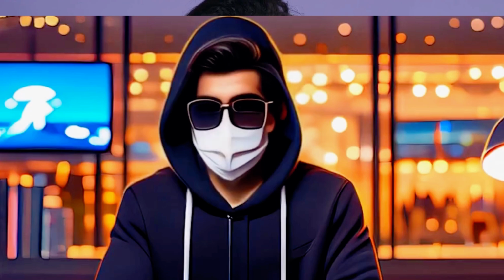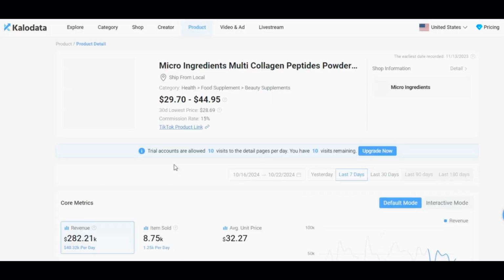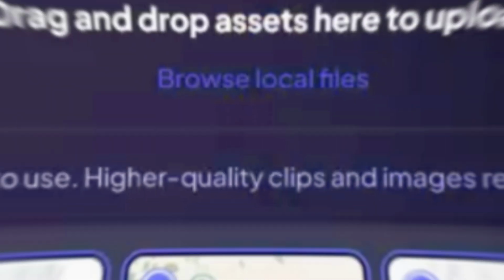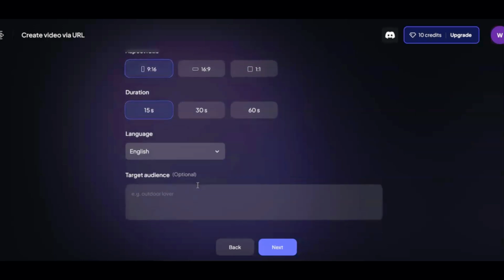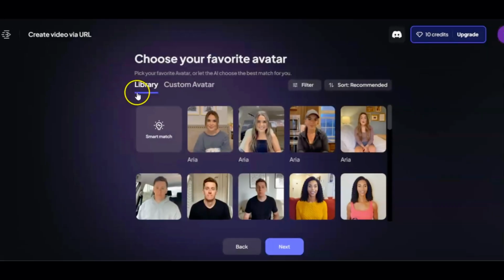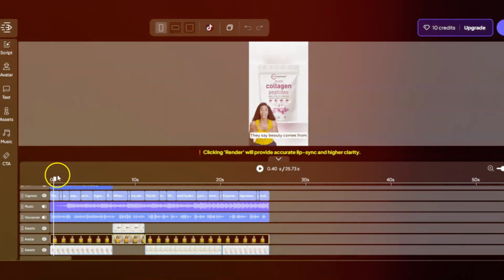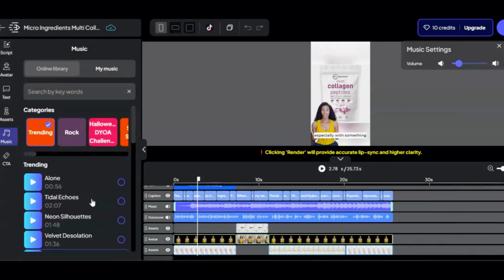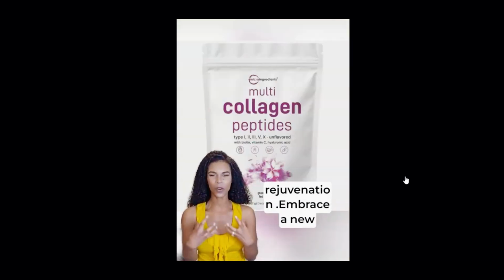How to Create Viral TikTok Product Videos with Ai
Are you tired of spending hours creating TikTok videos that barely get any views? Well, what if I told you there's a way to create viral TikTok product videos automatically using AI? Sounds too good to be true?